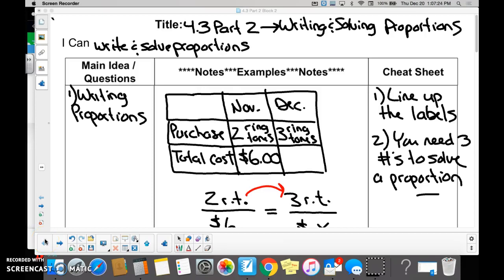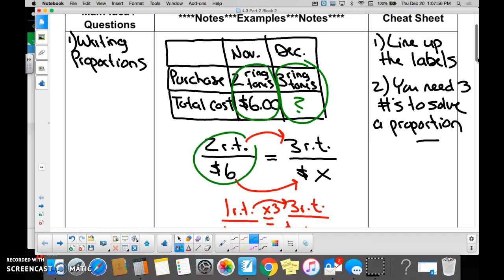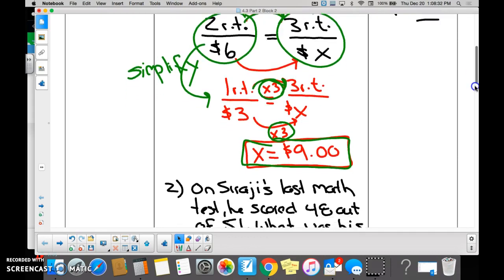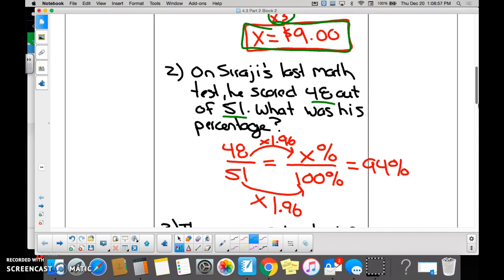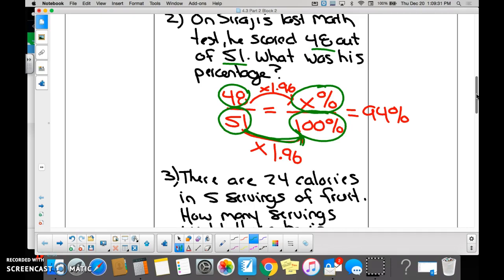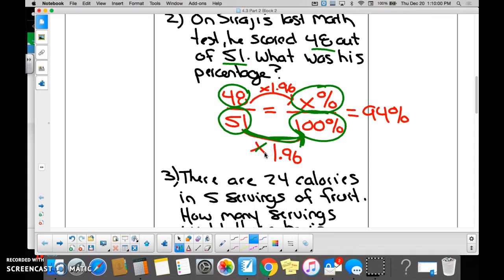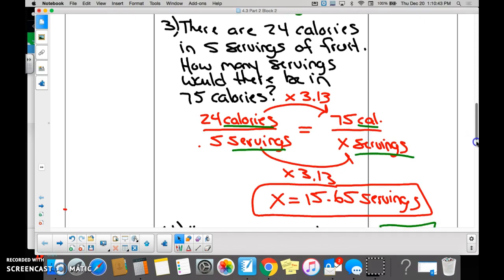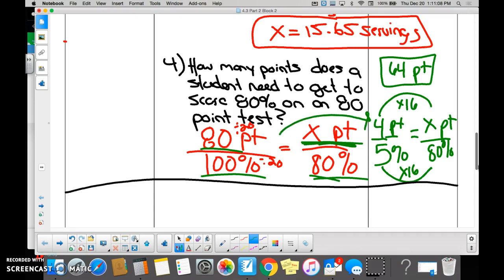4.3 Part 2 Writing and Solving Proportions